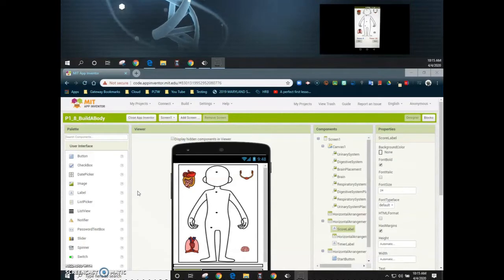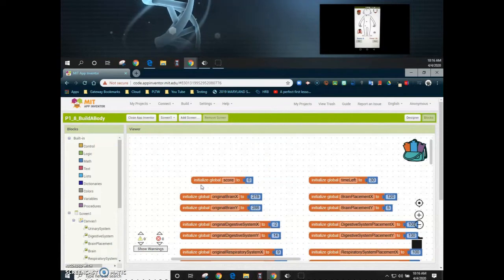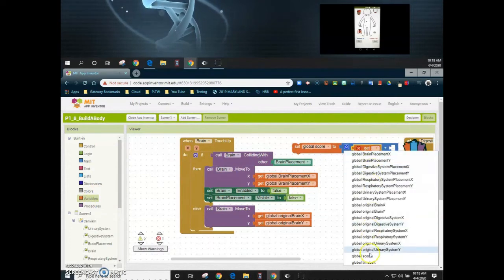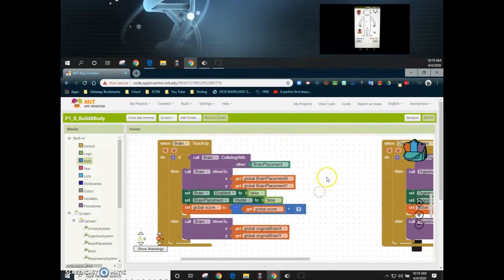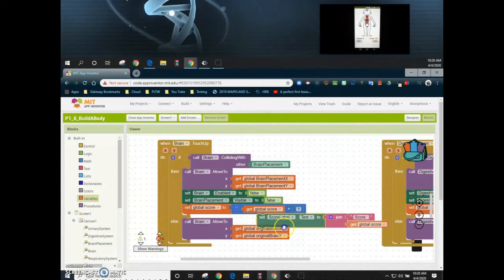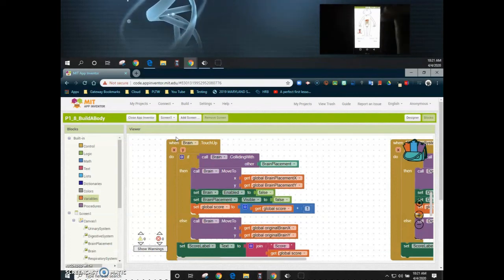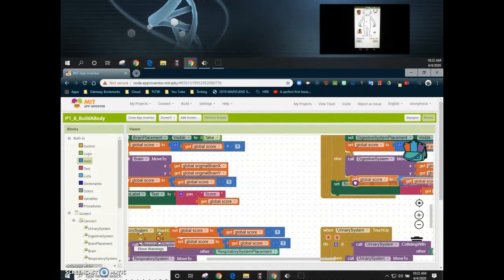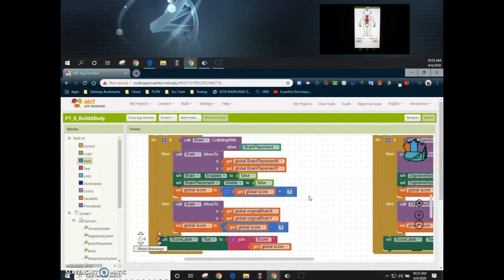Project 1.8 - Build a Body (Updating the Score)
This video tutorial will demonstrate how to update the Score when the Organ Systems are dragged. The score will either increment or decrement based on their position.